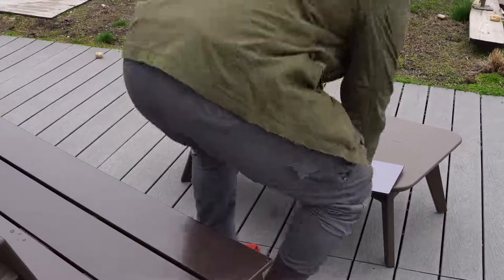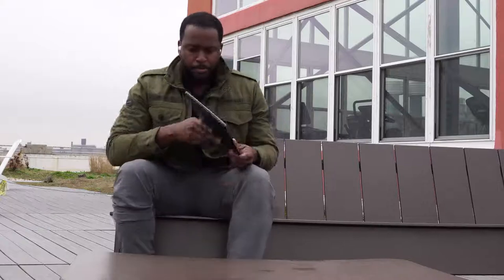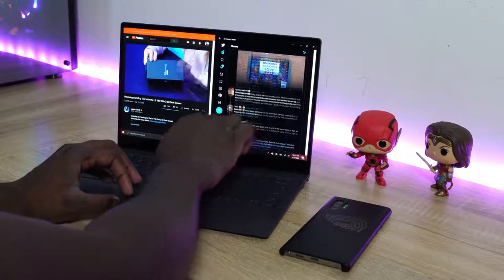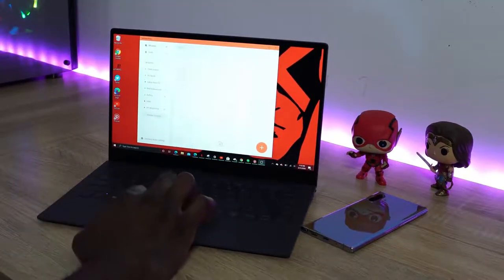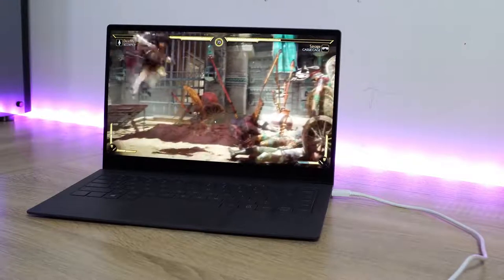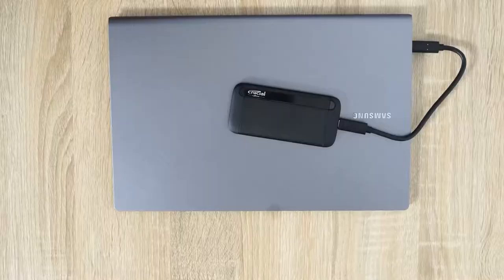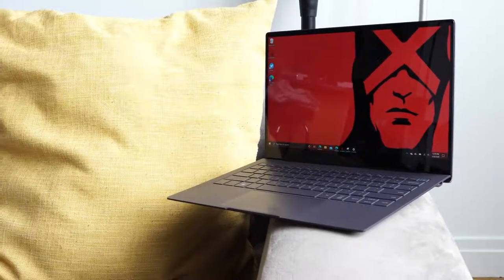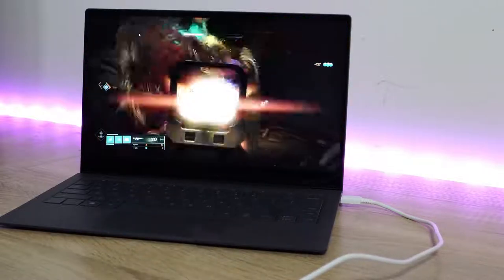Galaxy Book S Review| Gaming , LTE,Battery Life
The Galaxy Book S from Samsung marks a change in portable computing. How far does this ultralight device go in terms of Gaming, battery Life and connectivity? Let find out in the review

Galaxy Book S
Cruical X8